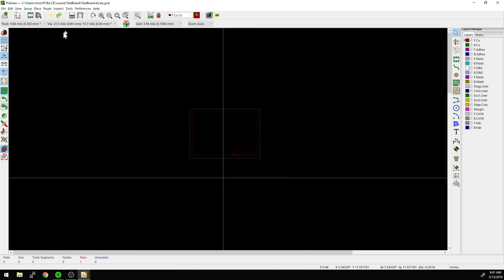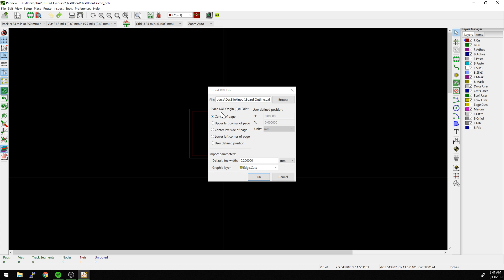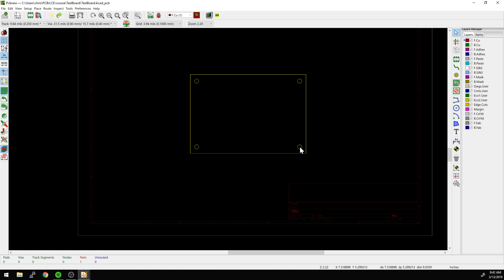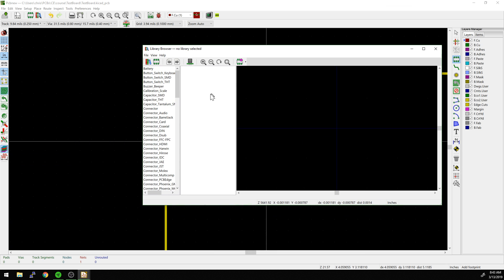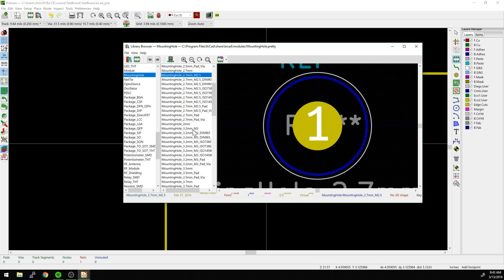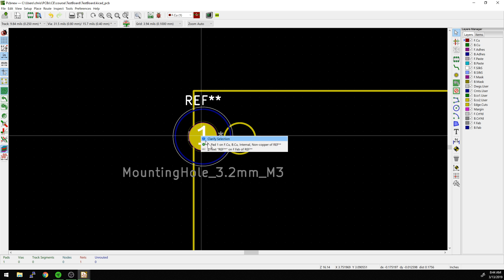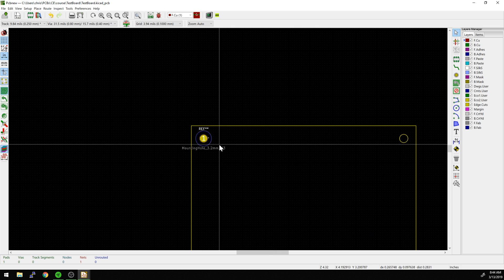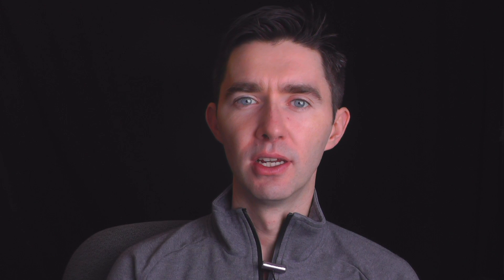KiCad 5.0 - Importing a DXF and matching registration holes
DXF is a standard line-based file format that often defines board outlines and registration holes of cases and other places you will mount your PCB. This video shows how to import those files and replace registration holes with something more useful for your PCB manufacturer.